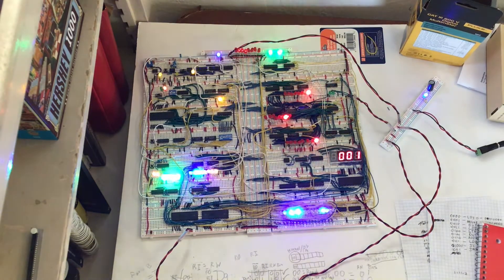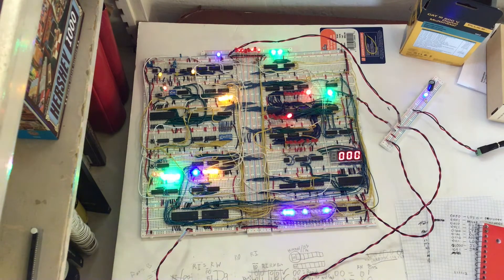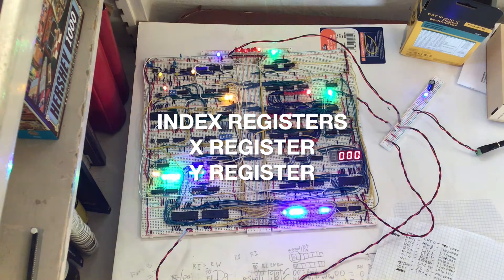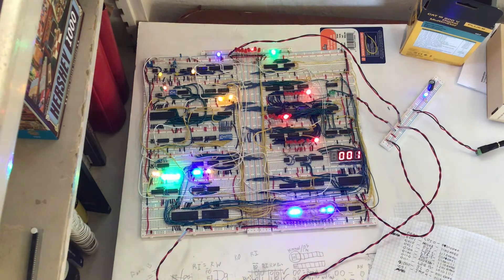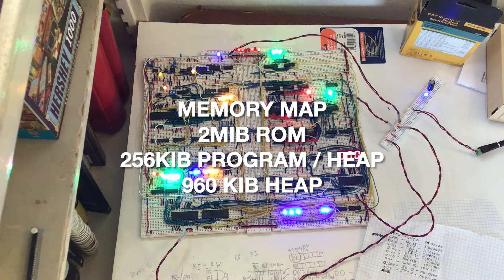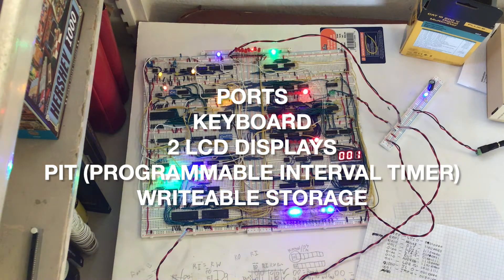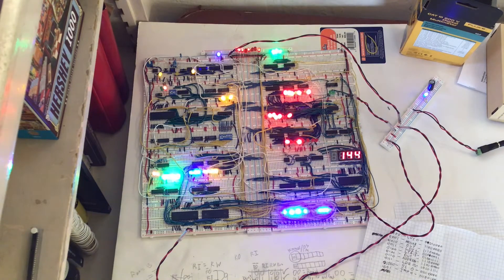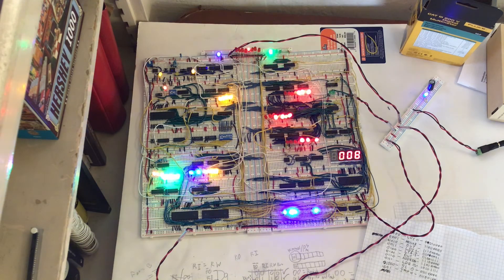16 Bit Breadboard Computer Ep 1: Overview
A series about building a computer more powerful than the Commodore 64, all on breadboards.

This is a youtube series were I go through the process of building a computer completely on breadboards with CMOS logic. The goal is to eventually get some games and even a C compiler running on it. It is inspired by Ben Eater and Jdh's computer projects, as well as seeing the Commodore 64. It is similar to the 6502 and Intel 8086, but it will have its own capabilities.

Specs
CPU 2.5 - 5 mhz clock.
4 Megabytes of memory.
2 Megabytes of writeable storage.
Keyboard and LCD Displays for I/O.

This is not Ben Eater's 6502 series or his 8 bit breadboard computer series. It is a new 16 bit breadboard computer series.